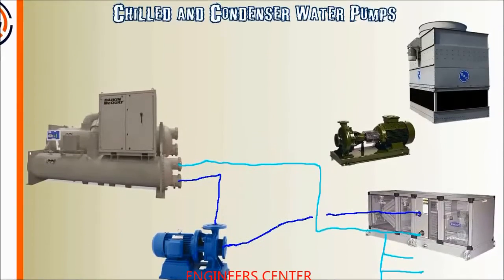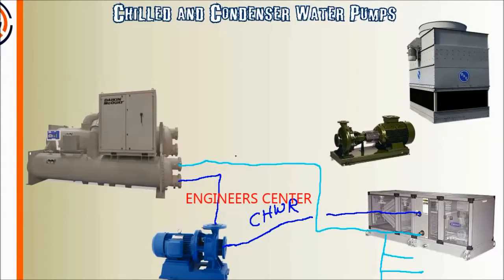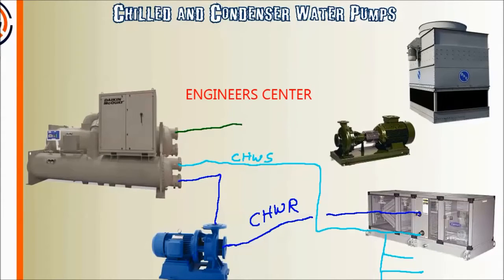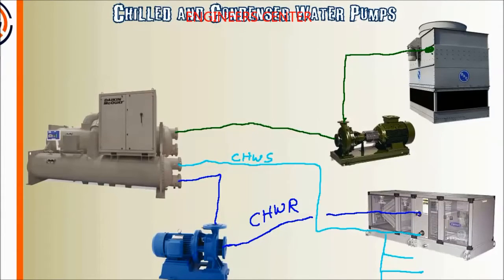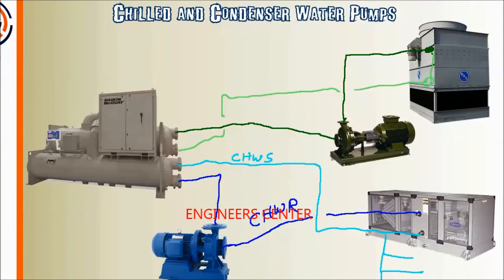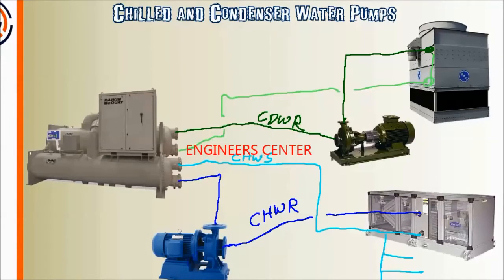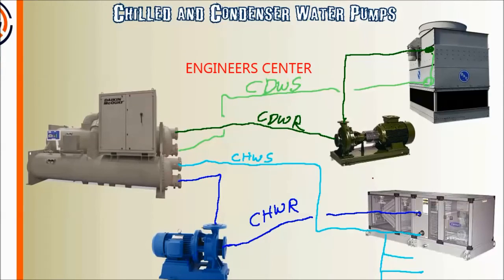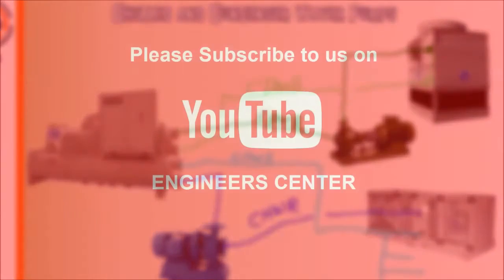Working of a Chiller and Cooling Tower - ENGINEERS CENTER